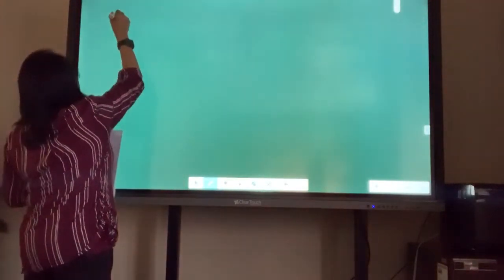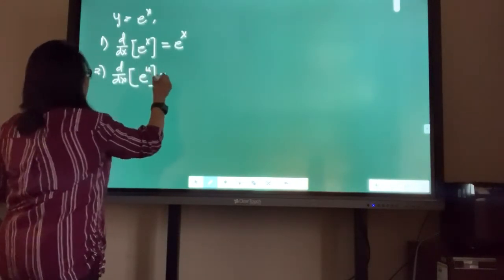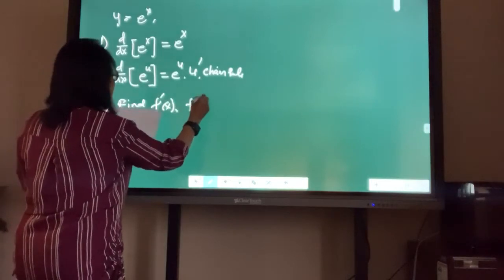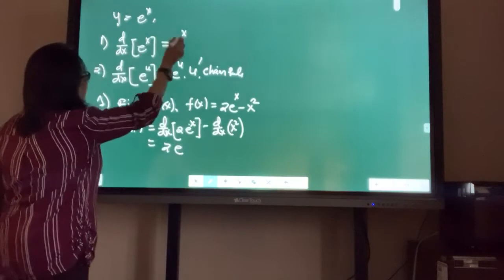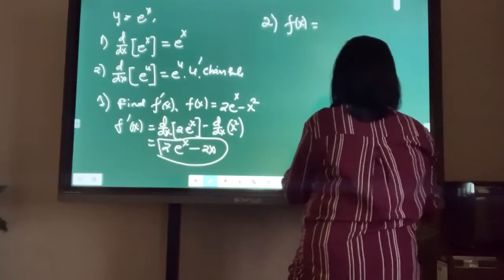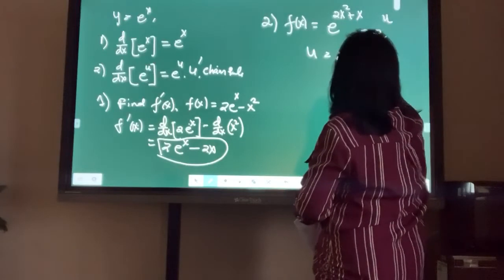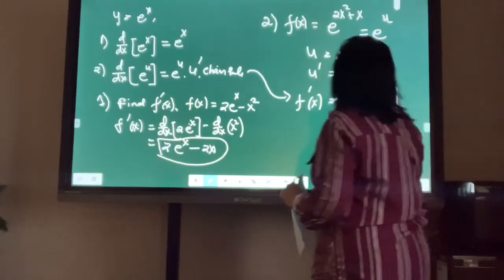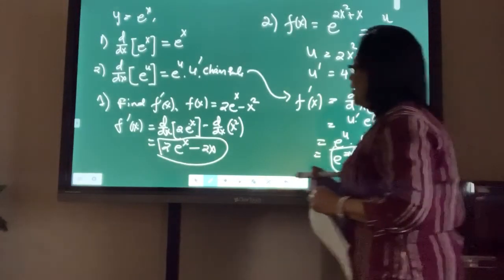Differentiation of Exponential Functions